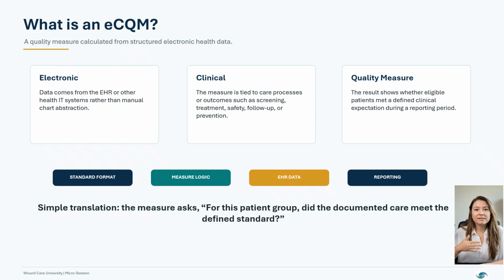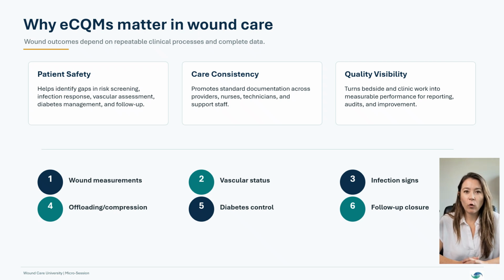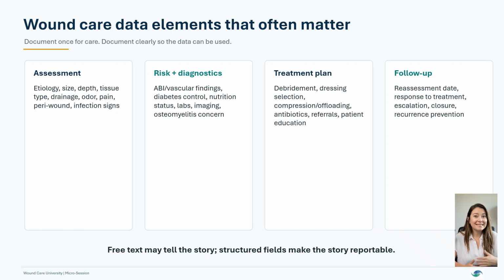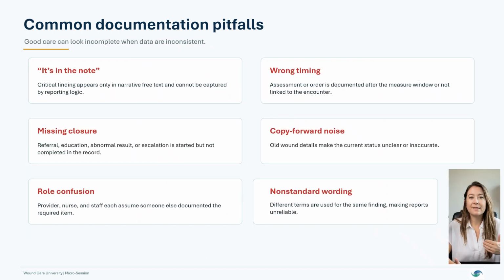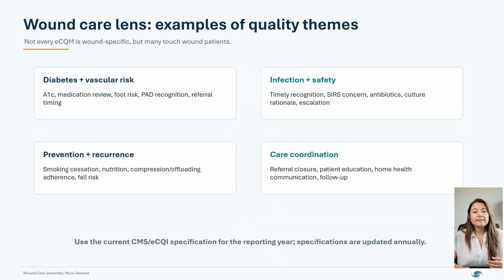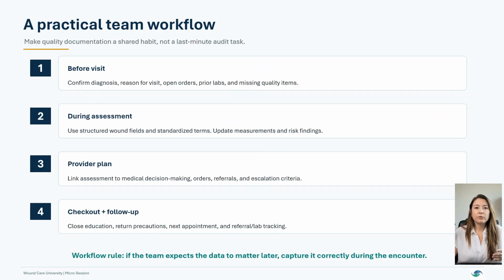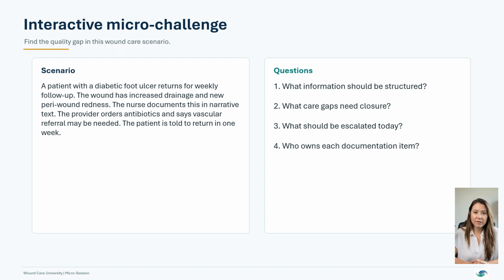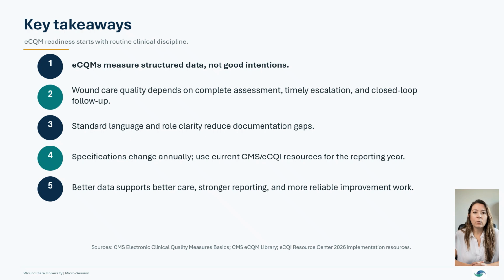eCQMs in Wound Care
This micro-session introduces the role of electronic Clinical Quality Measures (eCQMs) in wound care and explains why accurate documentation, consistent workflows, and quality reporting matter for patient outcomes. Learners will review what eCQMs are, how they connect to wound care practice, and how strong documentation supports care coordination, compliance, reimbursement, and performance improvement.

Designed for wound care providers and clinical teams, this session highlights practical ways to improve documentation habits, capture meaningful clinical data, and use quality measures to support safer, more effective wound care.